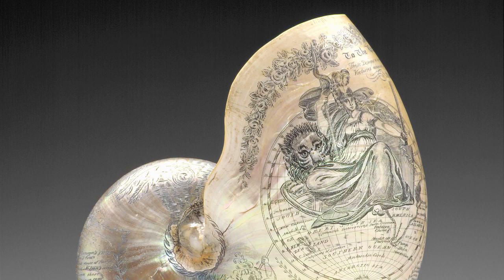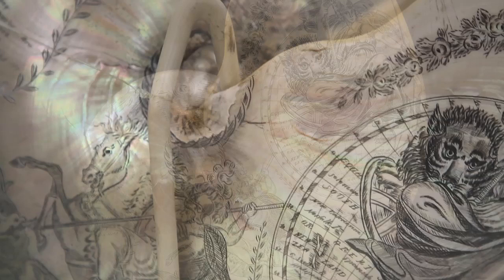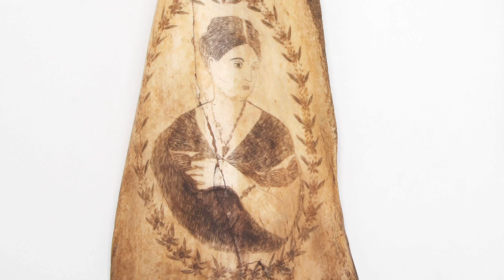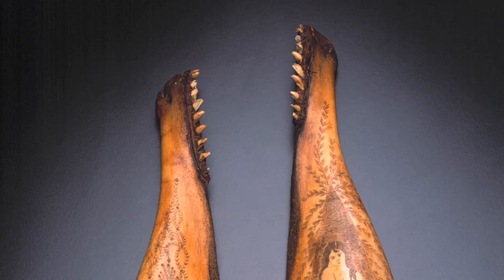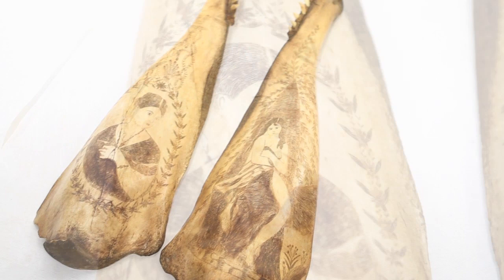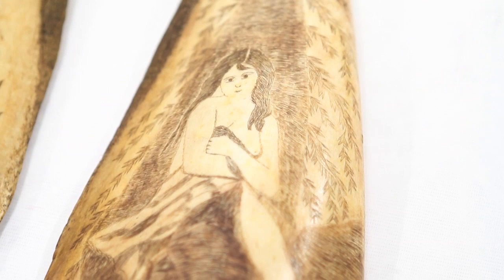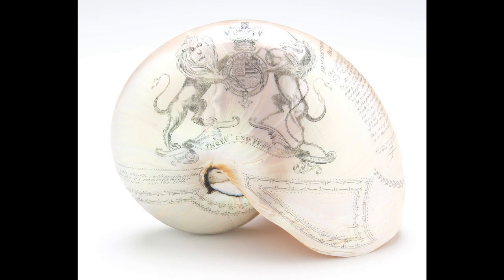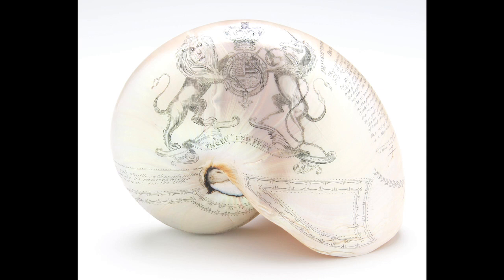Art at sea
The museum has an impressive collection of scrimshaw that is both fragile and robust, and always full of delicate detail and beauty.